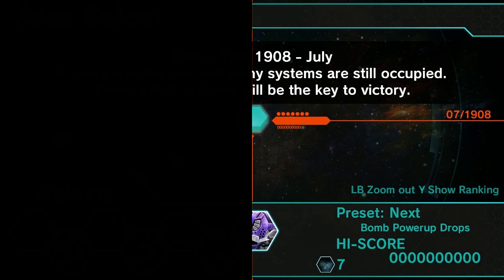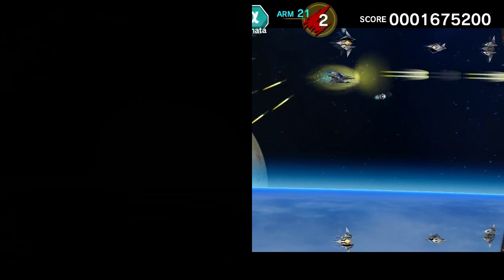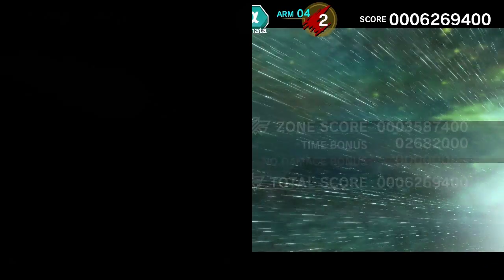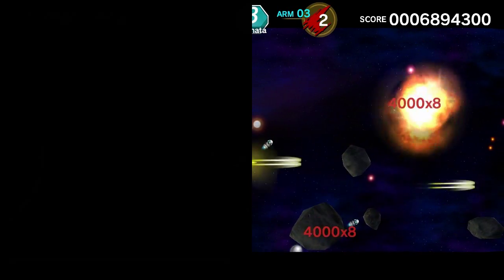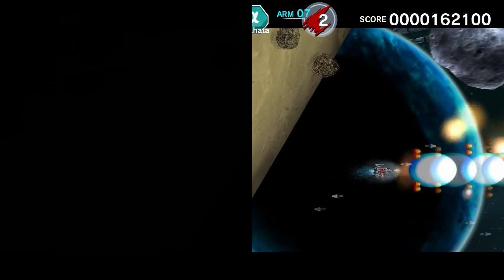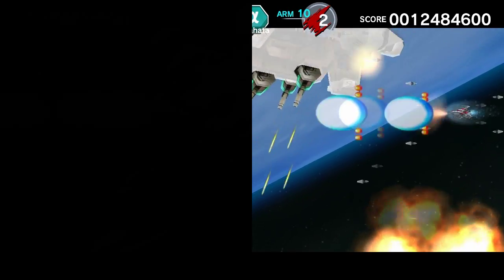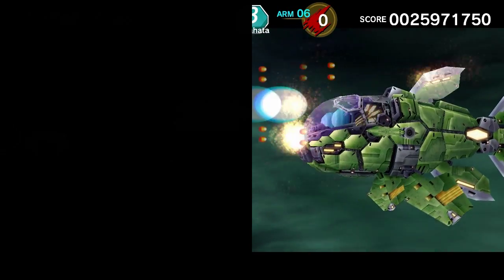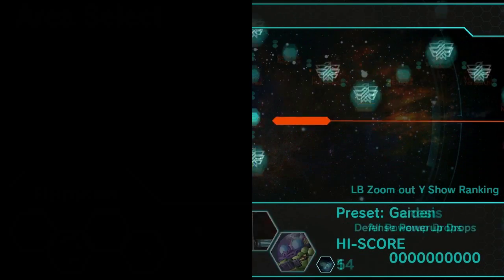Let's Play Dariusburst Chronicle Saviours... with Half a Screen! (Part 2)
Playing on the left side was too easy, but playing on the right side is too hard! Woe is me.